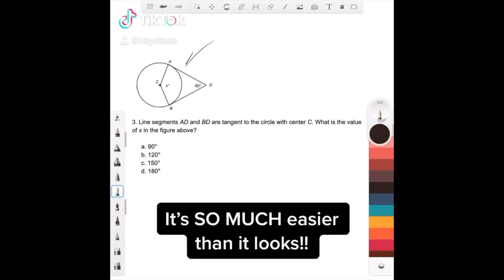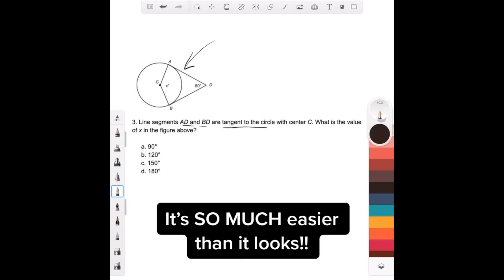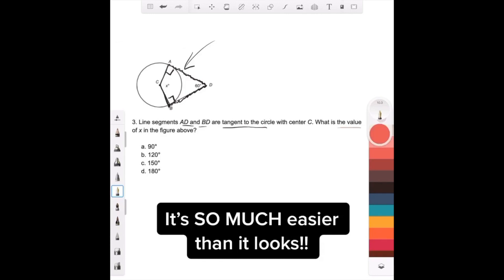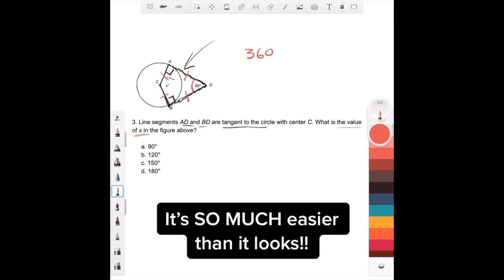Tangents in 1 Minute - QUICK SAT/ACT MATH SERIES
Check out this super quick video about tangents! This is often tested on the PSAT, SAT, and ACT!! This series of under 1 minute videos are taken from my Instagram and TikTok posts (@RayDass) so they might appear a bit blurry, but I have gotten so many requests to post them here as a playlist!!